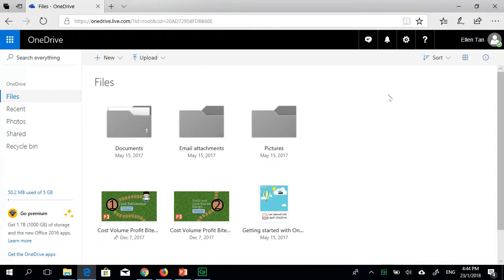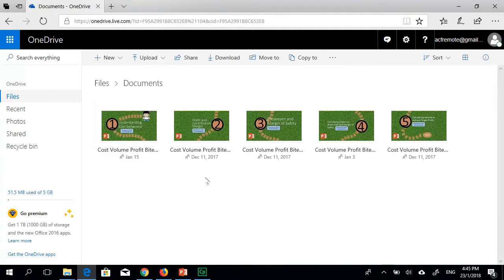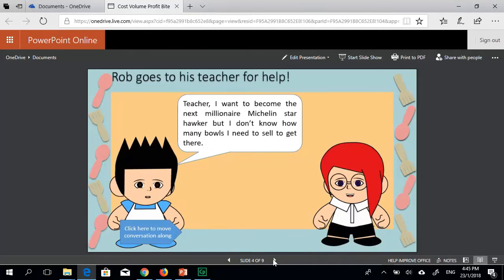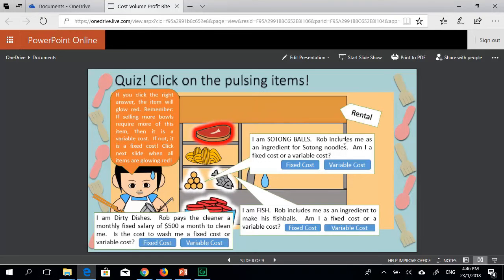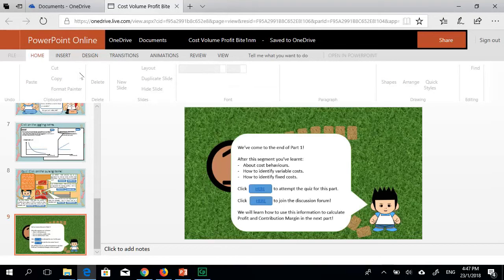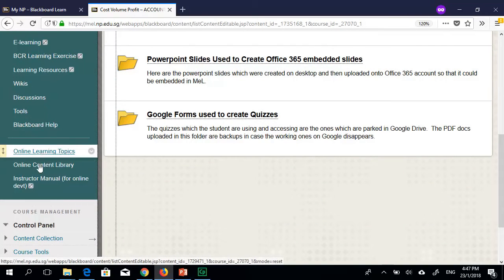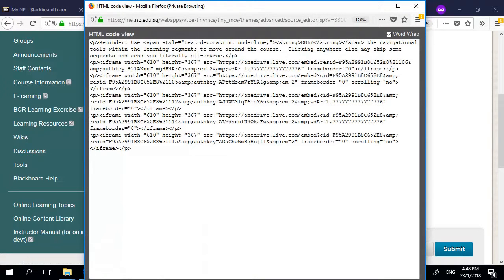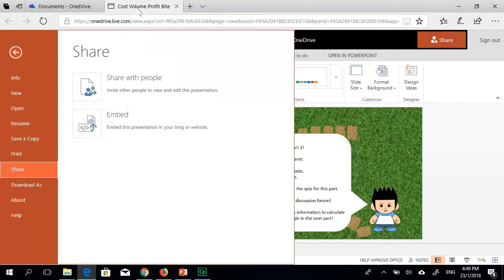Peculiarities of Powerpoint Online and Embedding Learning Segments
Some things to take note of for Powerpoint Online and Embedding Online Segments